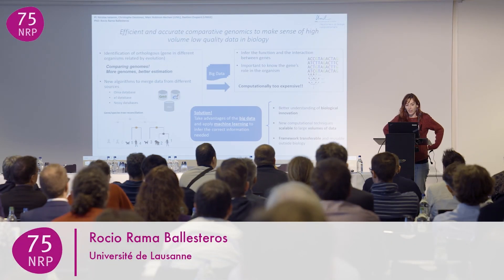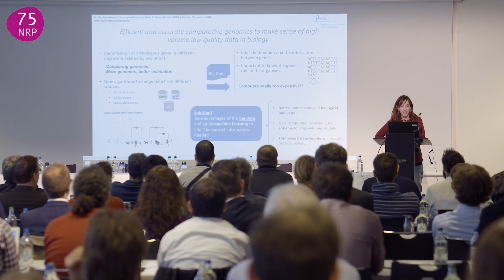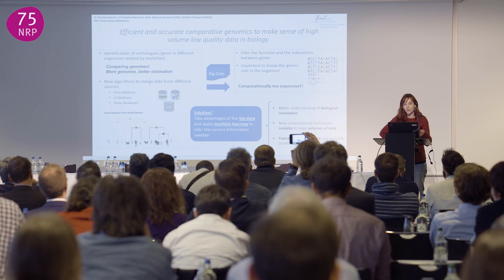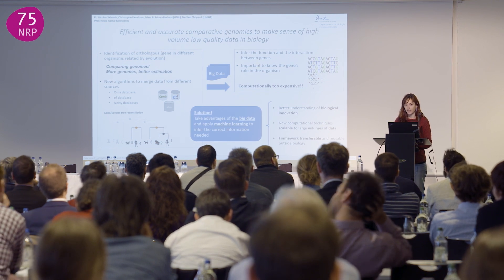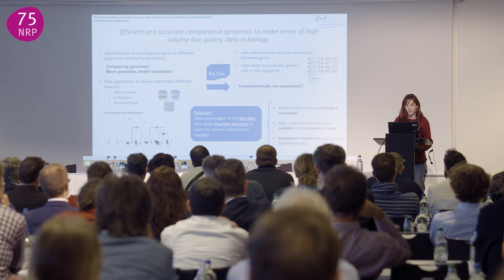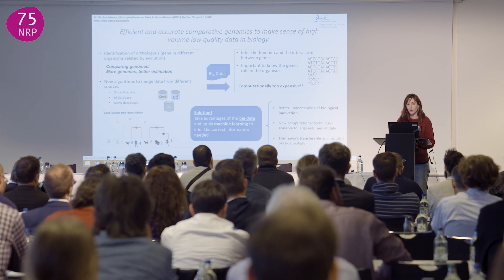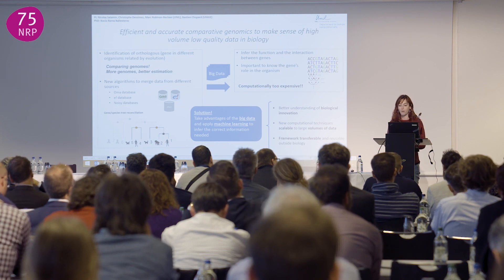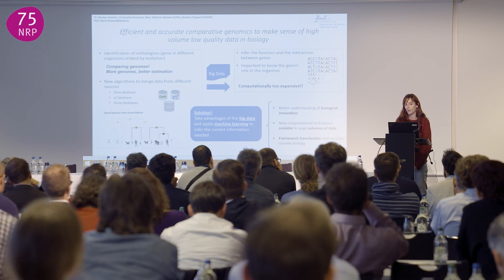Efficient analysis of genomic data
Technological advances in DNA sequencing are making it easier to decode the genome of numerous organisms. The challenge that this mass of variable-quality data presents for biologists is how to analyse it efficiently and consistently.